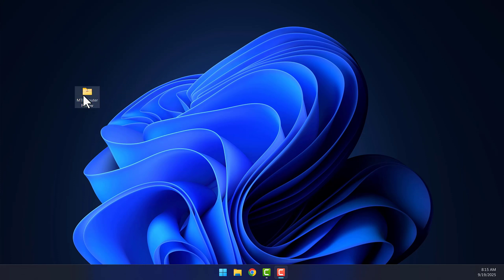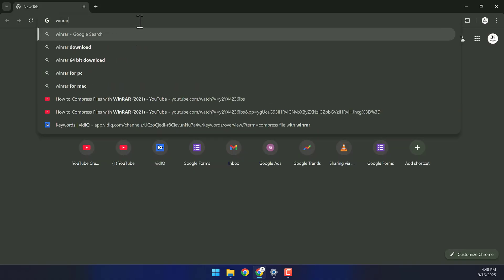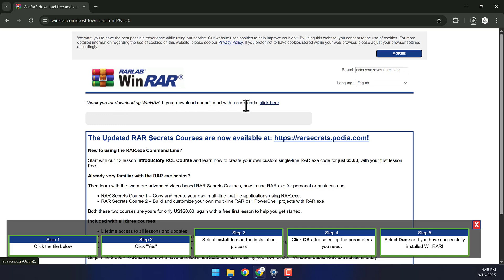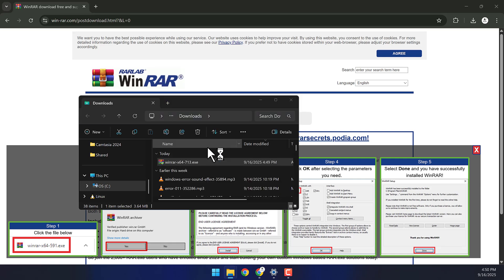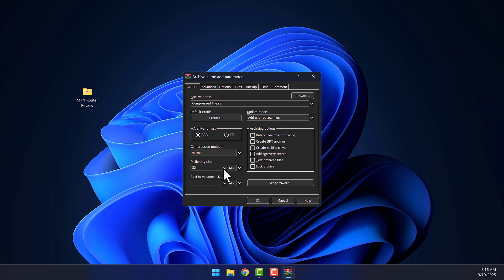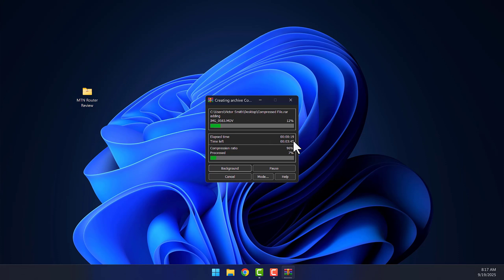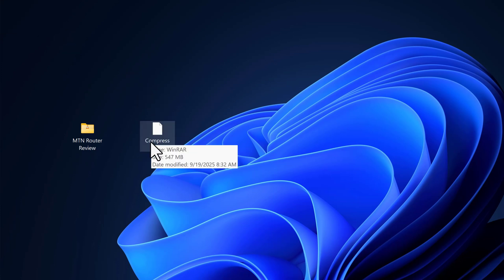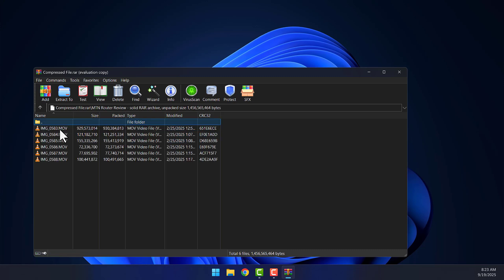How to Highly Compress File With WinRAR (2025)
Want to reduce your file size quickly? 🚀 In this tutorial, I’ll show you how to highly compress files using WinRAR in 2025. This step-by-step guide will help you shrink large files—making them easier to upload, share, or store without losing data.

You’ll learn:
✅ How to download and install WinRAR (free version)
✅ The best archive settings for maximum compression
✅ How to set a password or lock your archive
✅ Tips for faster and more efficient compression

Whether it’s for school, work, or personal use, this method will save you time, storage, and internet data. Perfect for sending big files through email or cloud services.